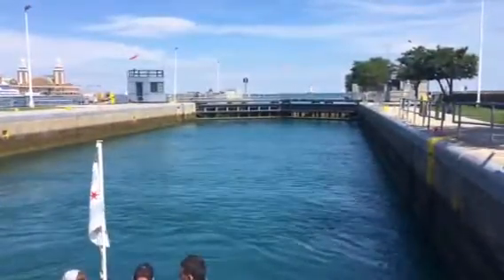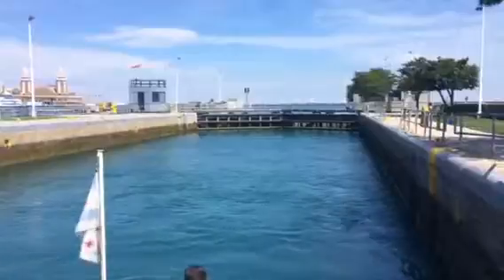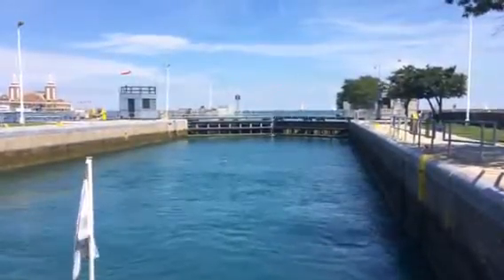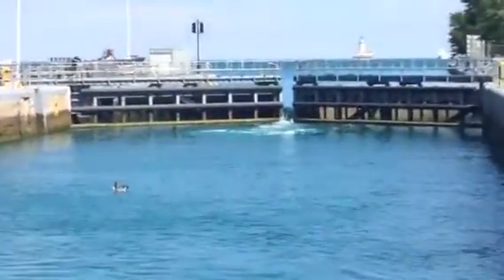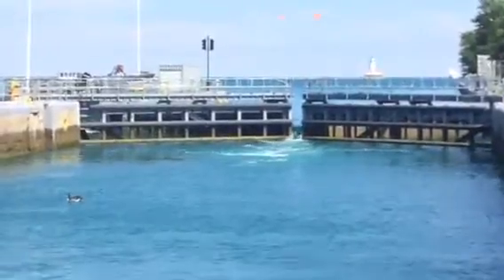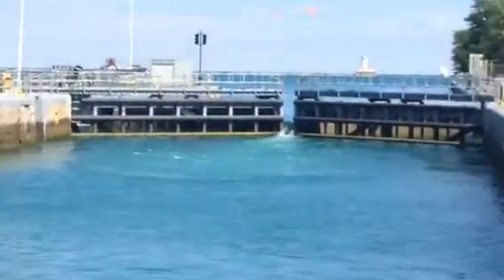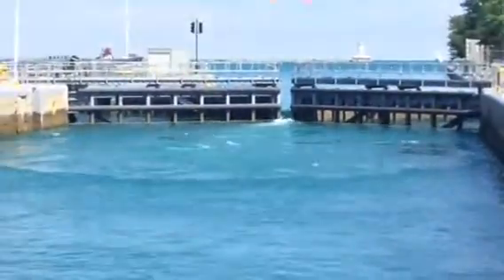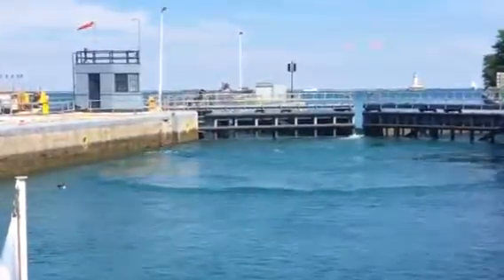Chicago Lock Opening into Lake Michigan